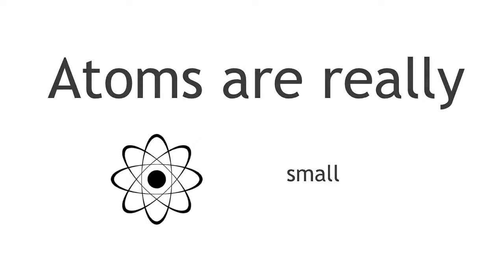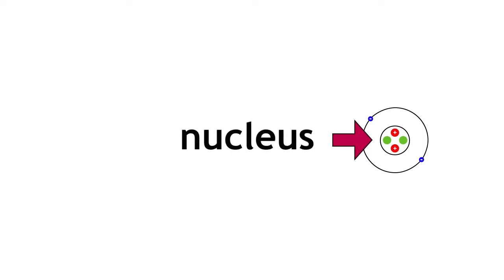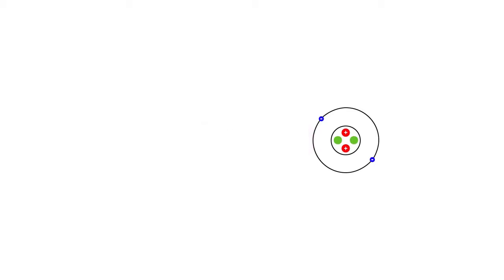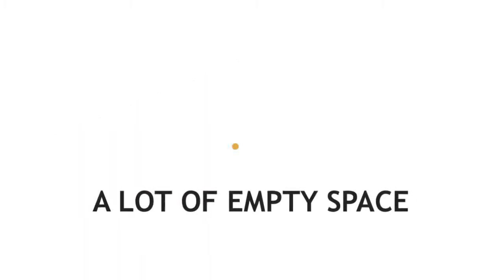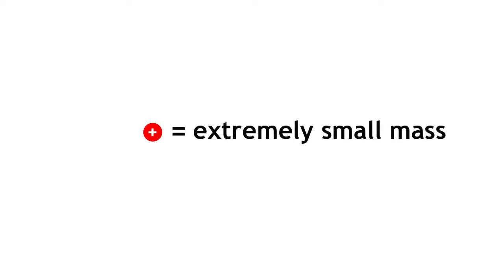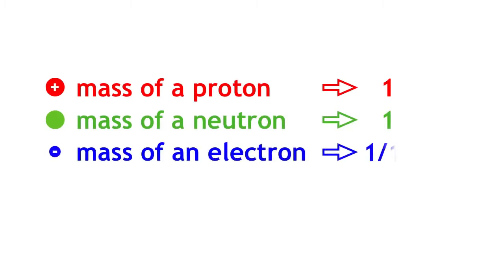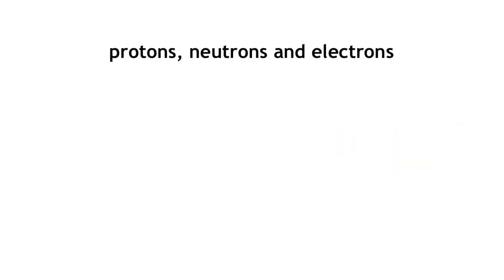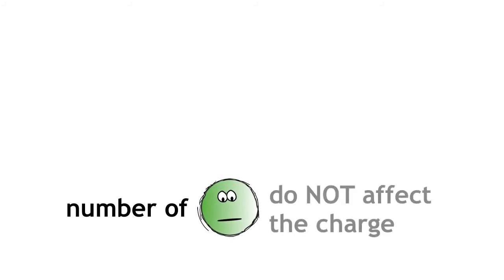Parts of an Atom Chemistry FuseSchool 2